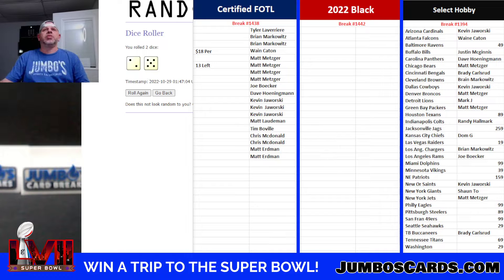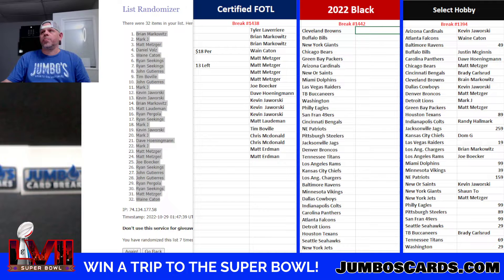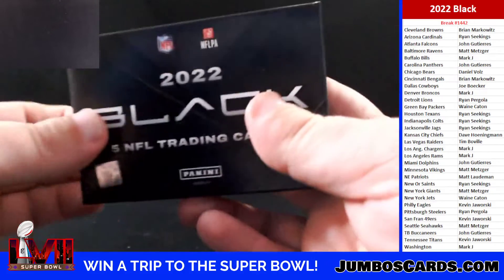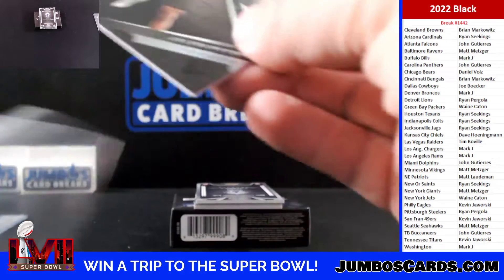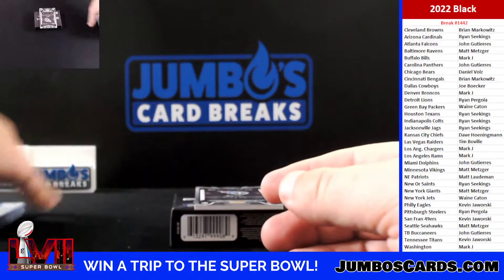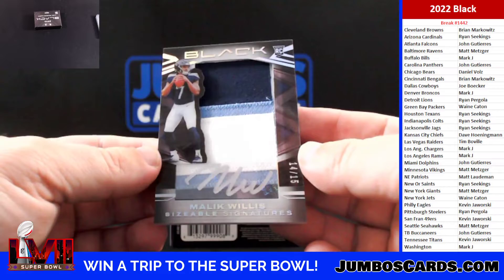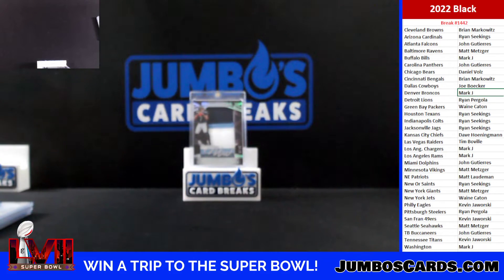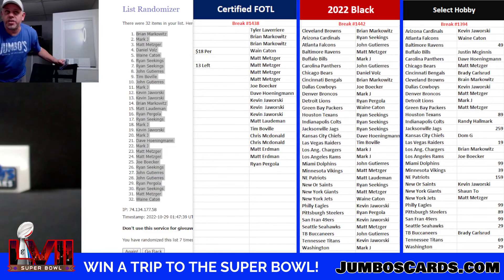BREAK #1442 Black 1 Box